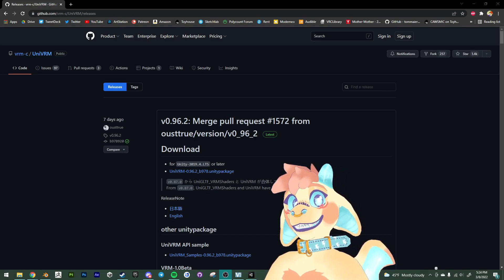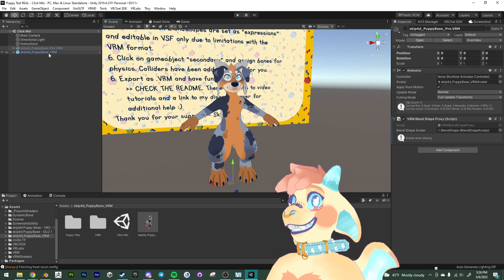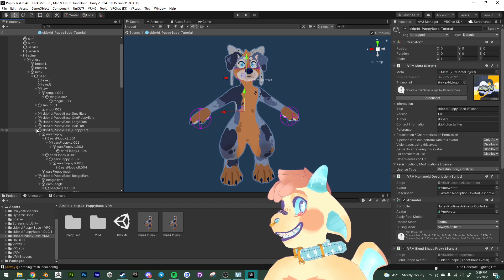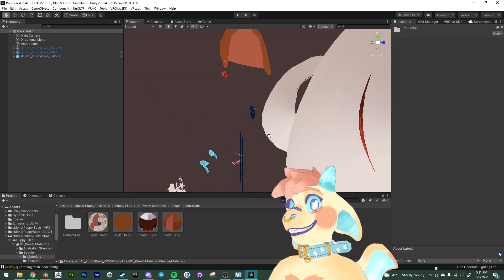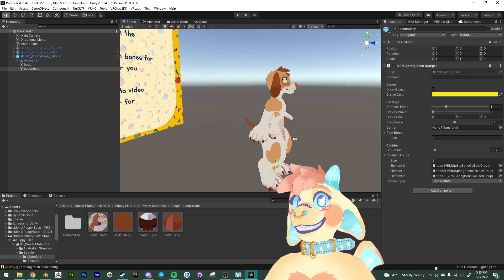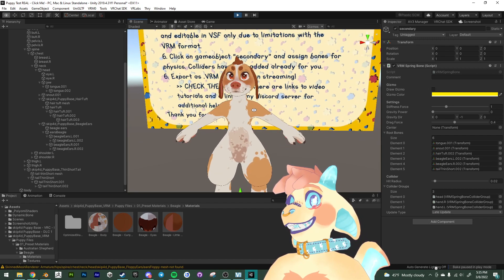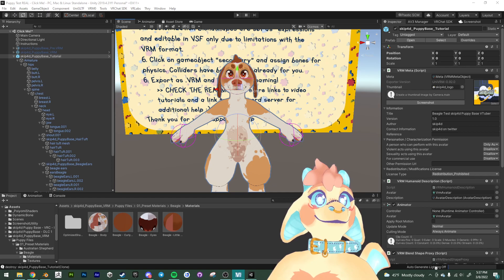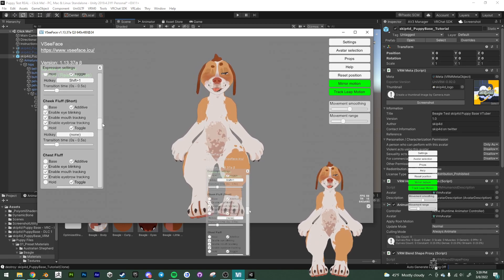Puppy Base Tutorial - 5 - How To Create Your Puppy Vtuber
I talk about how to properly set up and export my Puppy avatar to the .VRM file for Vtubing with VSeeFace. :)